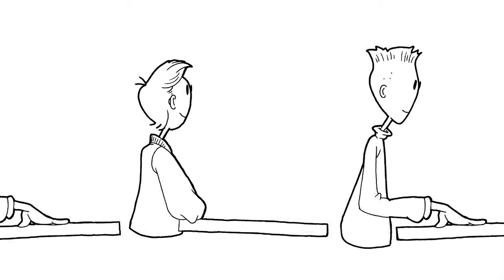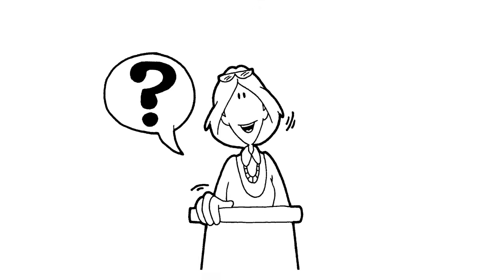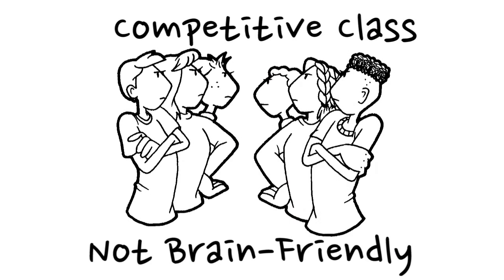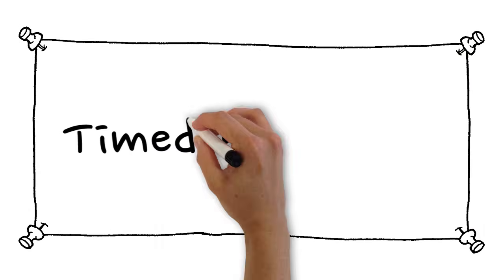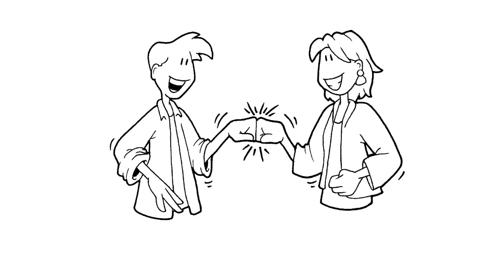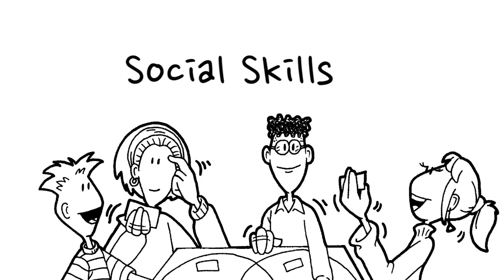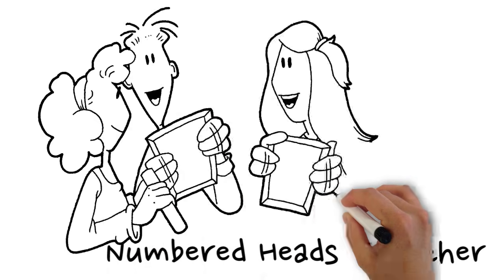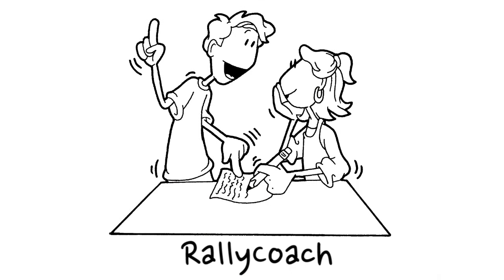What Is Kagan?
This brief animated video introduces you to Kagan. Kagan is all about engagement! See how this powerful approach is revolutionizing the entire teaching and learning process. Engaged the disengaged with Kagan's simple yet powerful, cooperative and interactive structures.